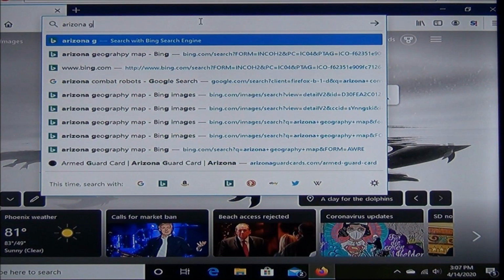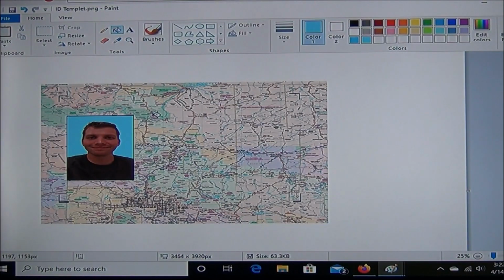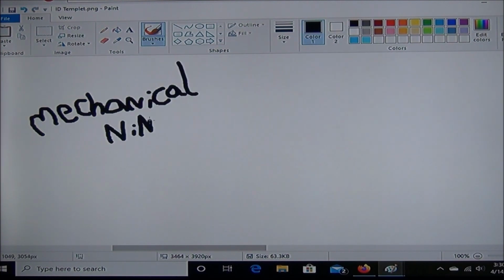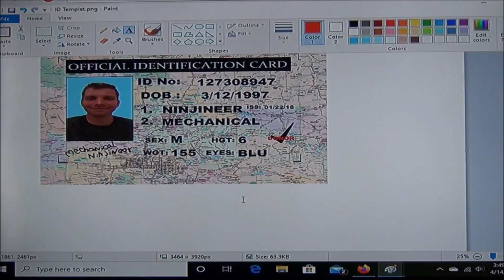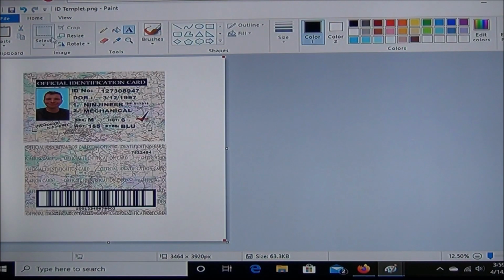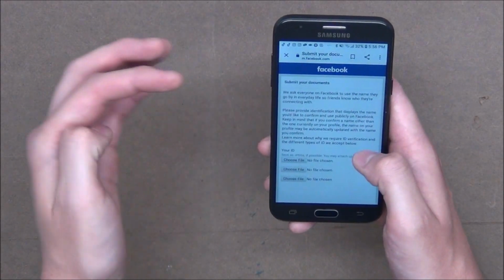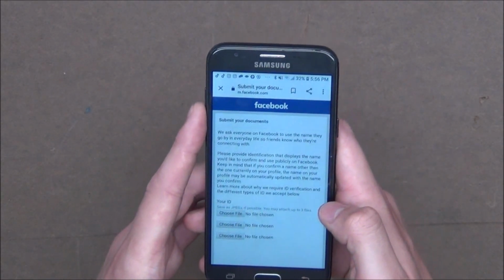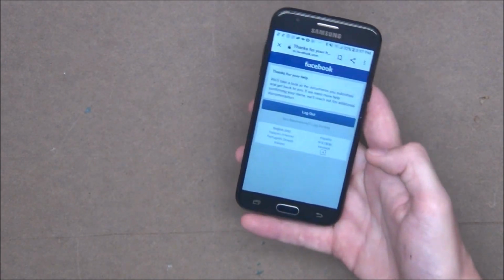I Hacked Into Facebook Using a Face ID!!! (not even kidding) // How To Make A Fake ID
I Hacked into facebook using a fake id! Facebook kicked me off their site. . . so I made a face id to get it back! haha! . . . However i do hate FB...so oddly enough prob gonna delete my FB account now that I'm back in. hahaha!